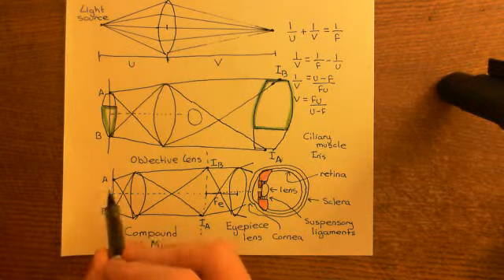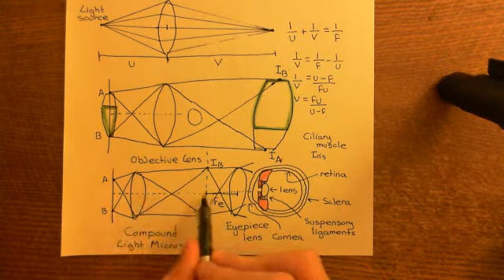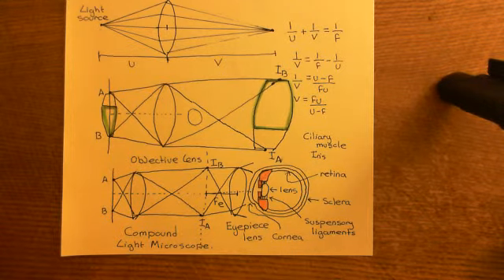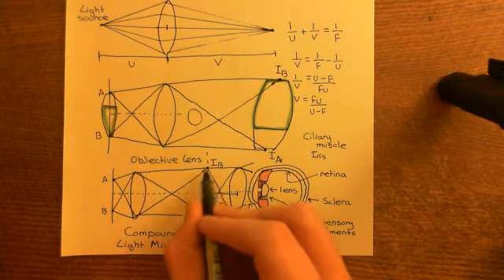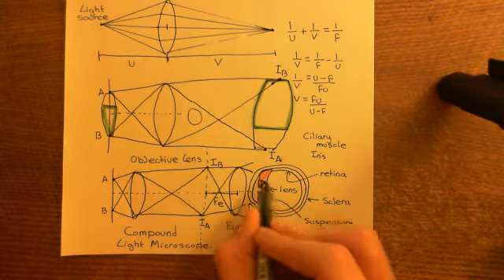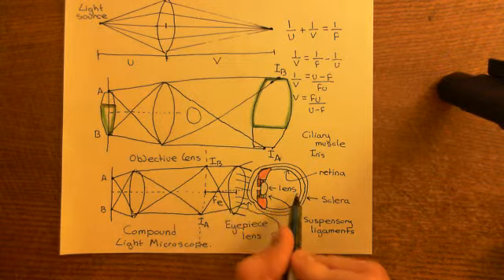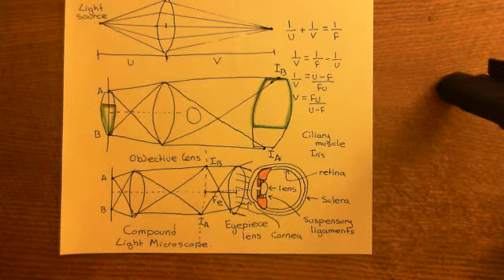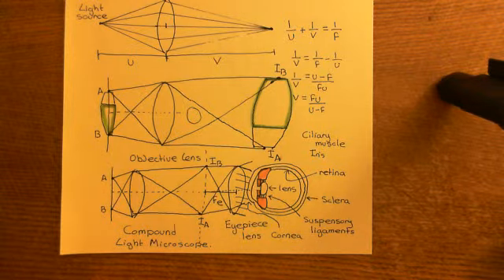Introduction to Light Microscopy Part 3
In this video we discuss the compound light microscope.